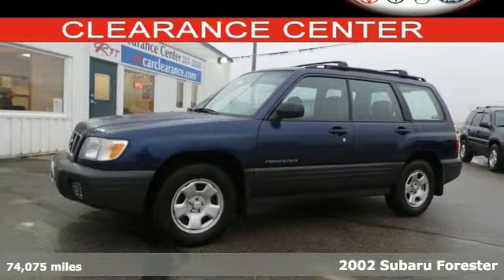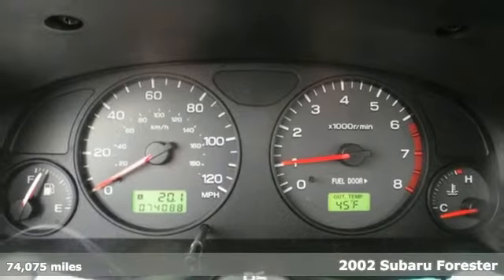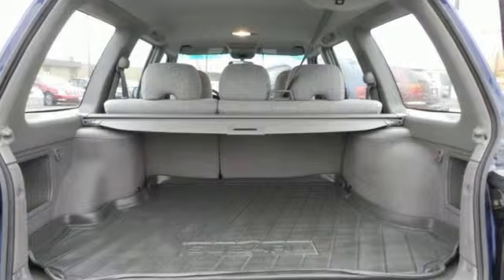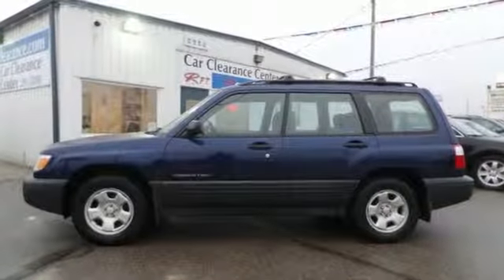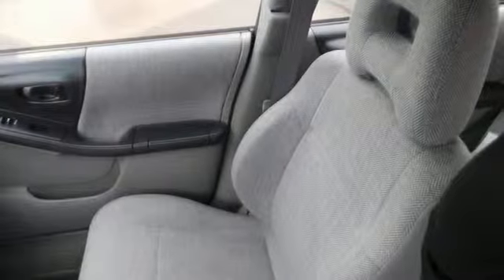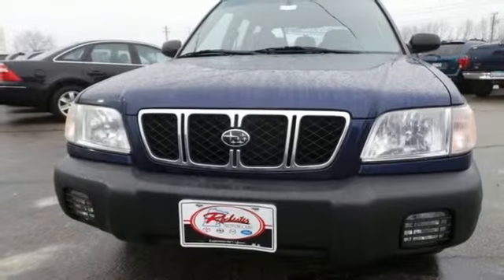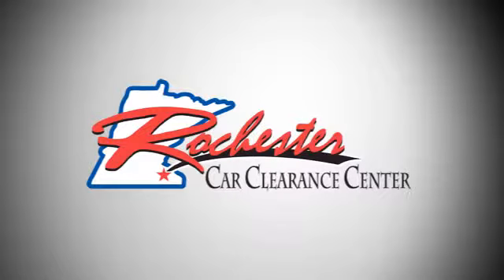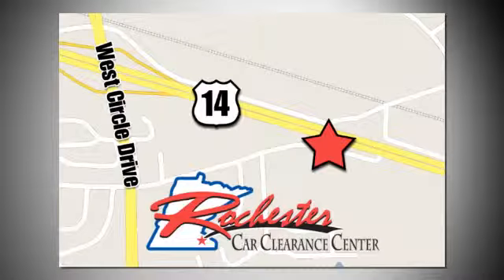2002 Subaru Forester Rochester Winona, MN SB45125 - SOLD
Year: 2002
Make: Subaru
Model: Forester
Trim: L
Engine: 2.5L H4 SMPI SOHC
Transmission: 4-Speed Automatic with Overdrive
Color: Blue
Mileage: 74075
Stock #: SB45125
VIN: JF1SF63522H750883
AWD! Check out this clean 2002 Subaru Forester at the Rochester Car Clearance Center! It scored the top rating in the IIHS frontal offset test. This SUV is nicely equipped with features such as 15" x 6" Steel Wheels, 2.5L H4 SMPI SOHC Engine, 4 Speakers, 4.11 Axle Ratio, ABS brakes, AM/FM Stereo w/Logic Control Cassette, AWD, Dual front impact airbags, Four wheel independent suspension, and Roof rack. We look forward to earning your business!

Tune-Ups
Transmission Service
Brake Service
Performance Parts
Factory Wheels

Address:
2980 HWY 14